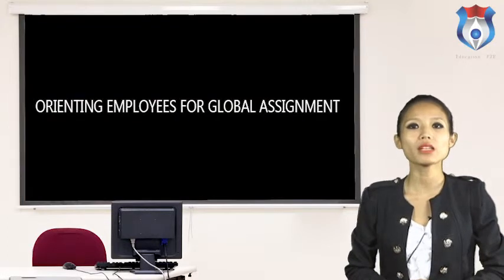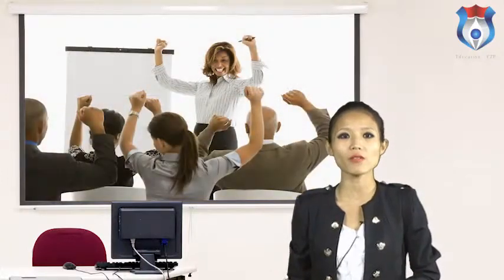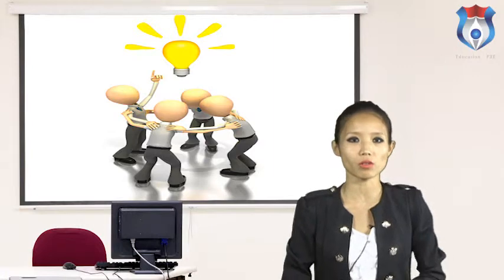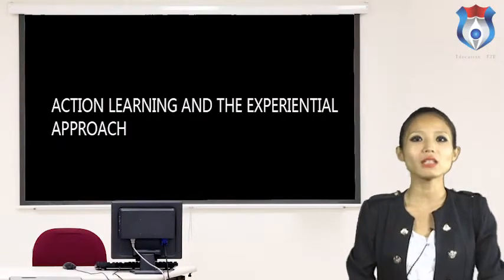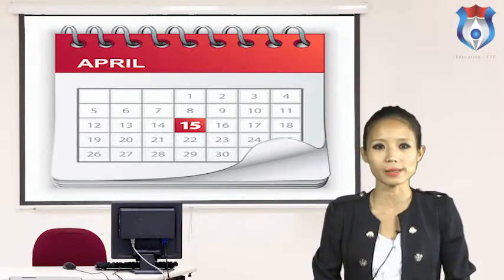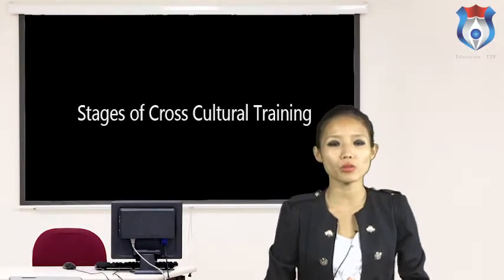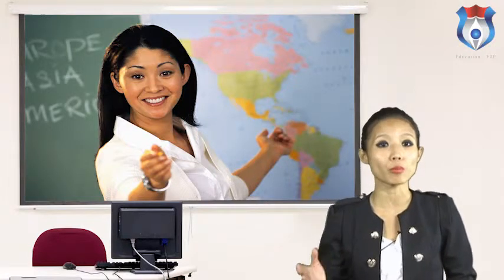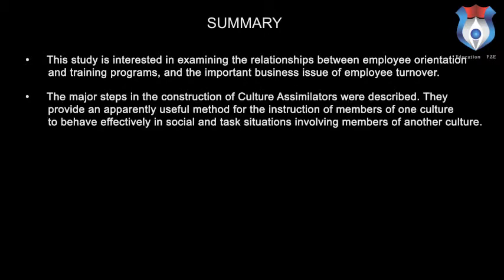Orienting and Training Employees for Global Assignments